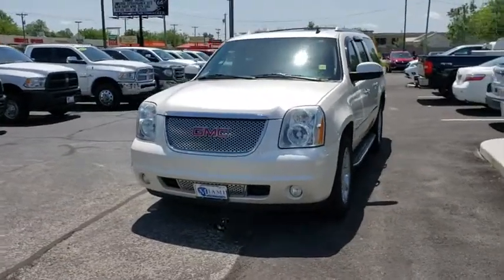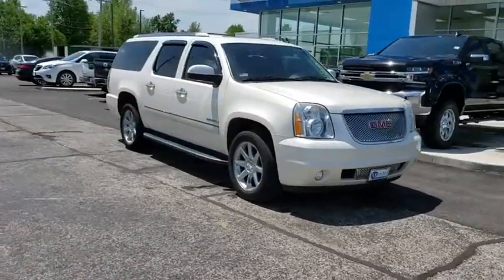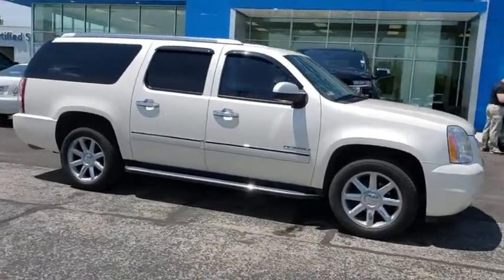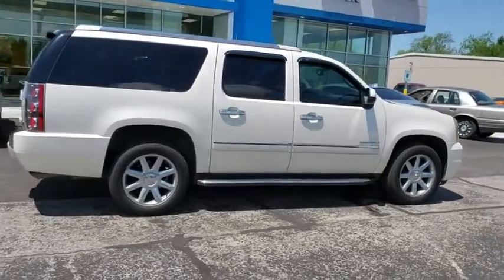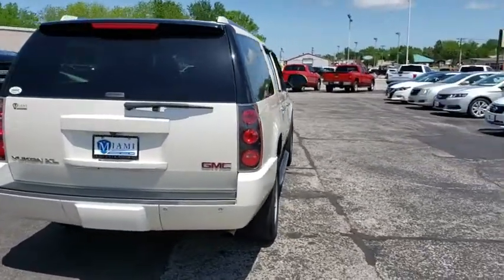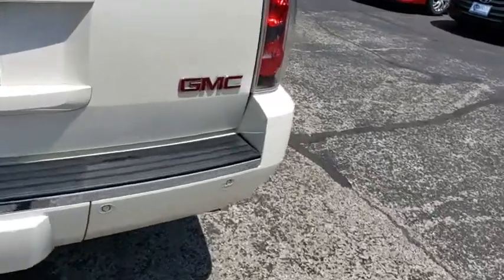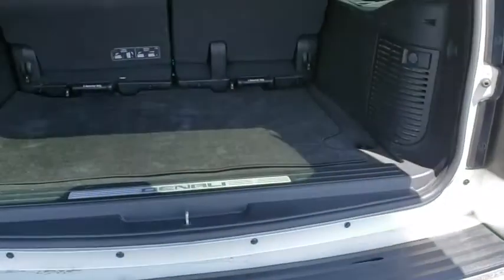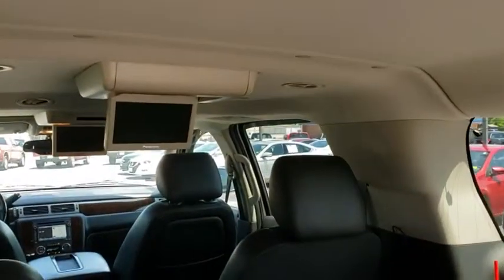2012 GMC Yukon XL Joplin MO, Vinita, OK, Neosho MO, Baxter springs KS, Miami, OK N299101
White U 2012 GMC Yukon XL available in Miami, Oklahoma in Miami Auto Super Center. Servicing the Joplin MO, Vinita Oklahoma, Neosho MO, Baxter springs KS area.